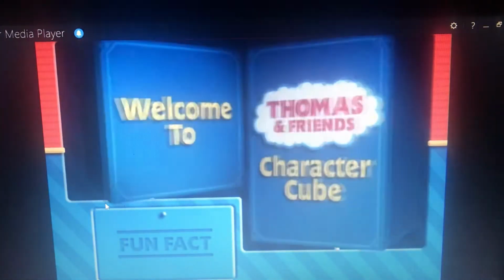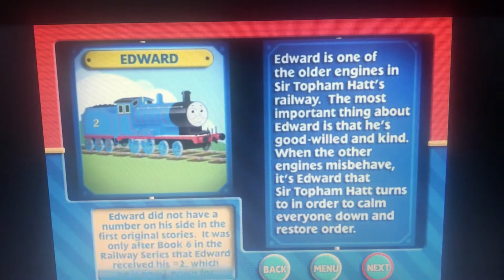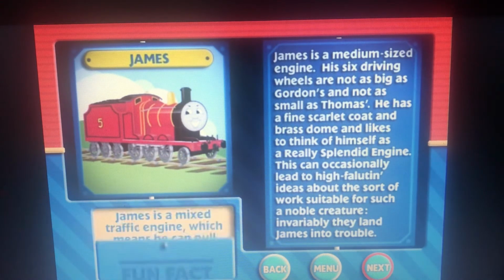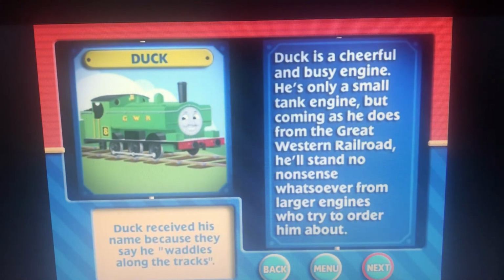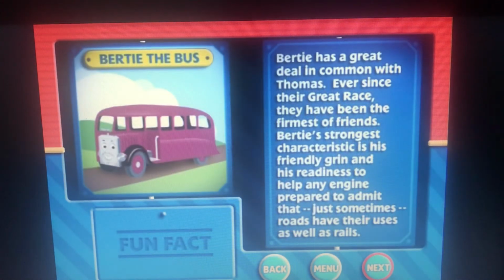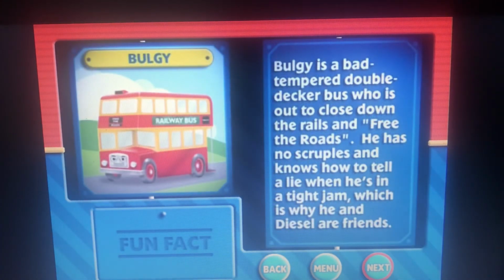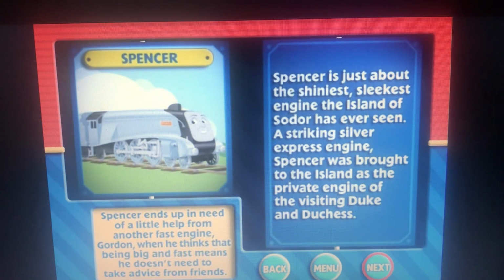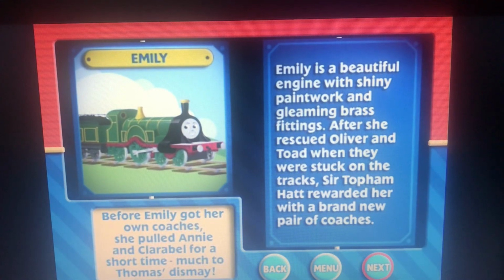The Character Cube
Characters In The Character Cube
Thomas
Edward
Henry
Gordon
The Queen Mentione
Sir TopHam Hatt Mentione
James
Percy
Toby
Henrietta Mentione
Duck
Donald And Douglas
Mavis
Troublesome Trucks Mentione
Bertie
Cranky
Harold
Bulgy
Diesel Mentione
Harvey
Salty
Spencer
Arthur
Murdoch
Emily
Oliver Mentione
Toad Mentione
Annie And Clarabell Mentione